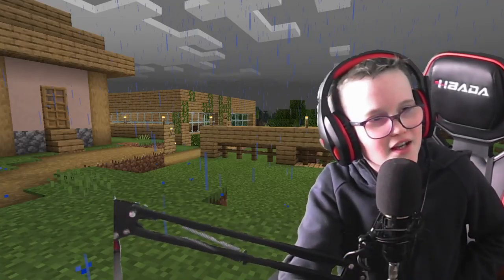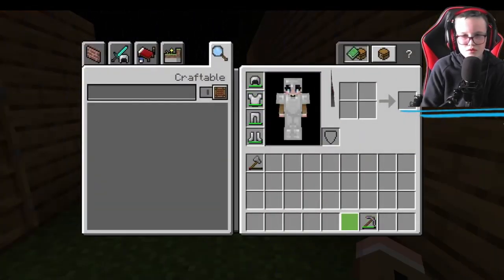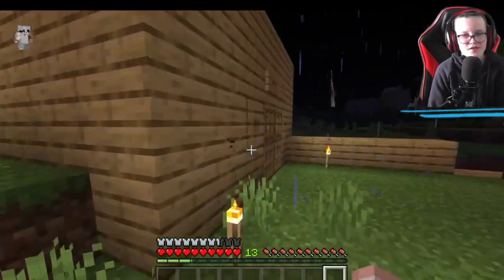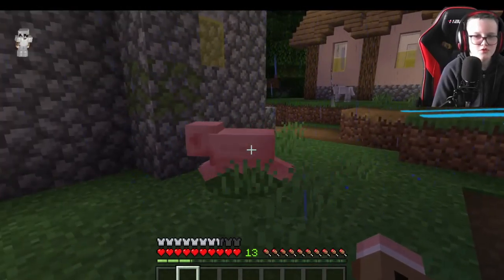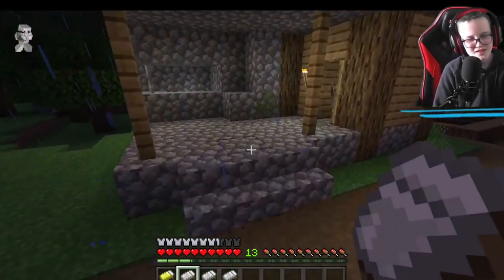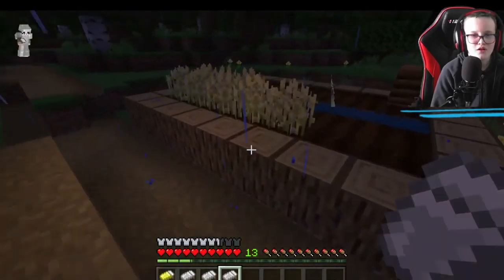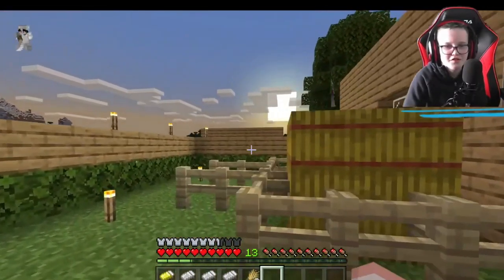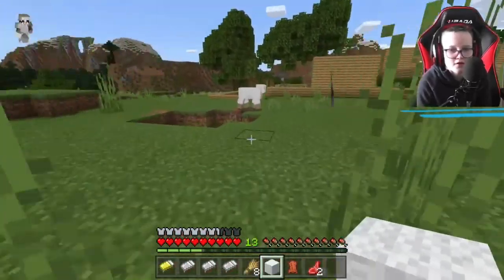tour of my plot in pig town (Minecraft)